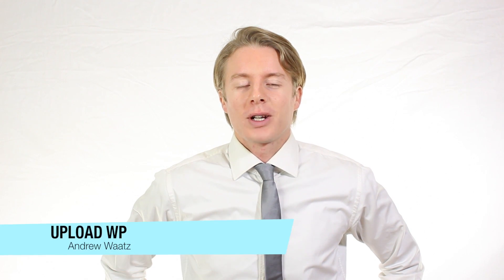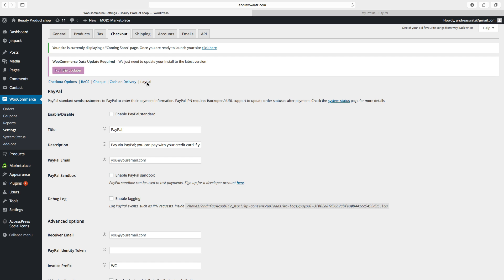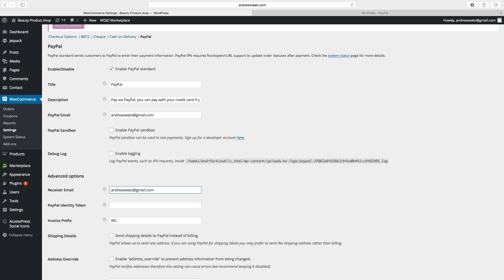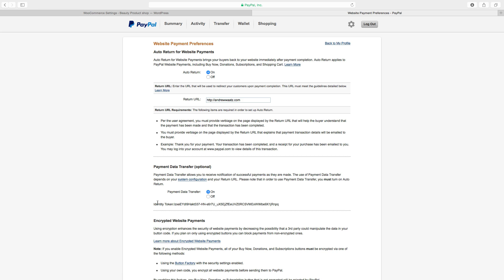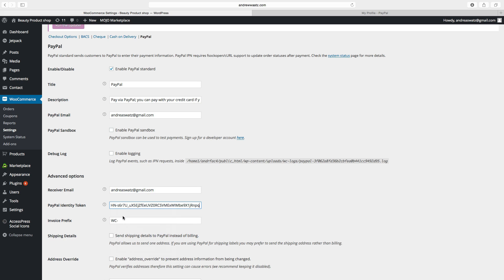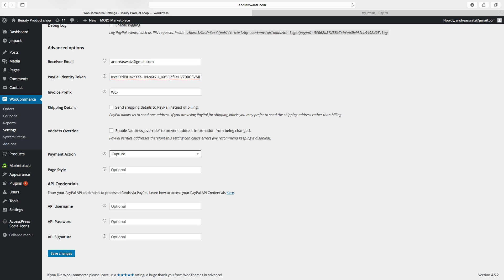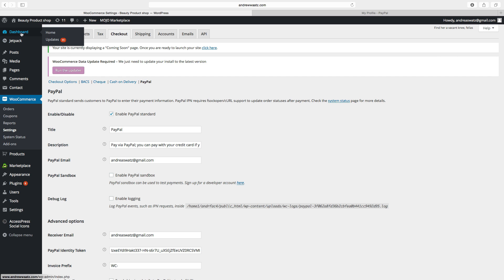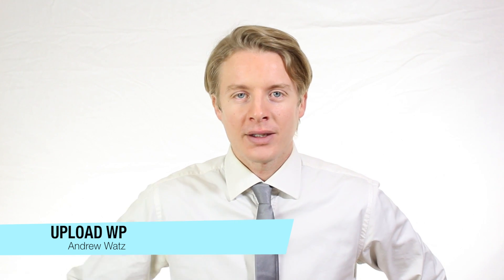WooCommerce Tutorial (Part 10) Paypal payment Setup - Storefront 2016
In this WooCommerce tutorial part 10 of 10 we learn how to setup Paypal payment standard.

We use an E-commerce theme Storefront for this WooCommerce tutorial.